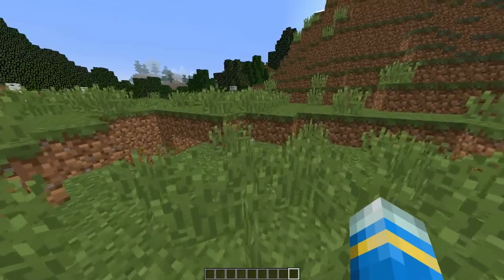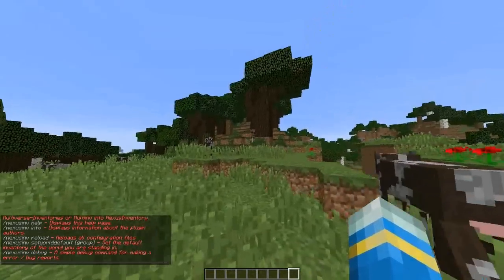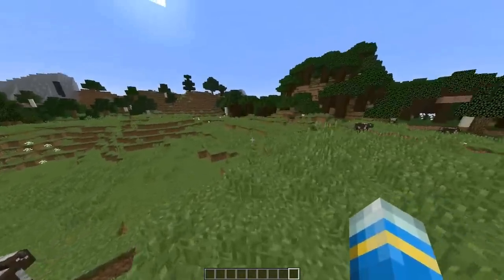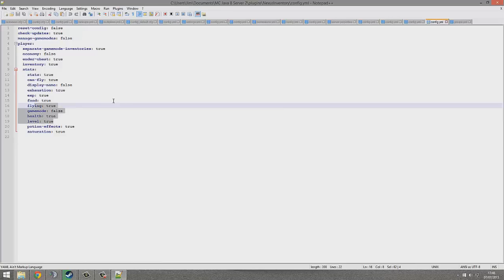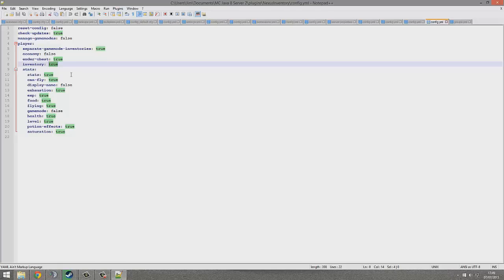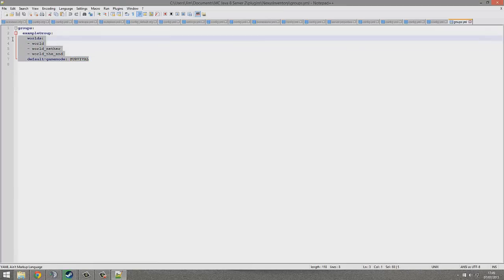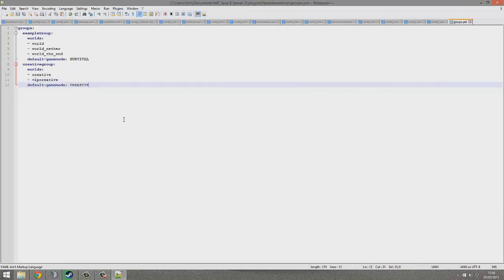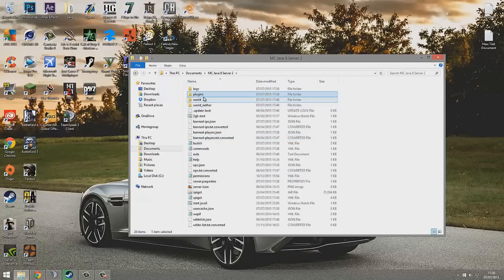Minecraft Plugin Tutorial - Nexus Inventory